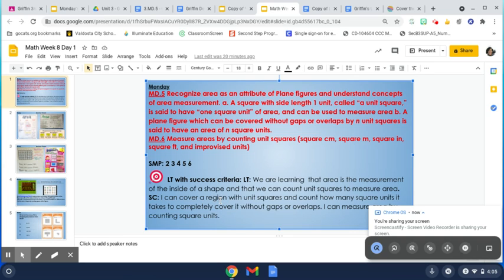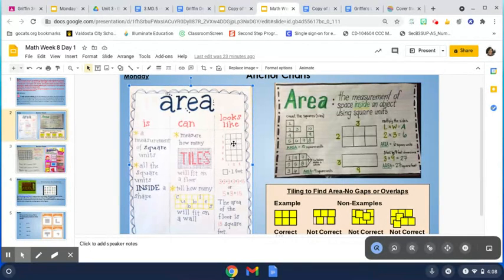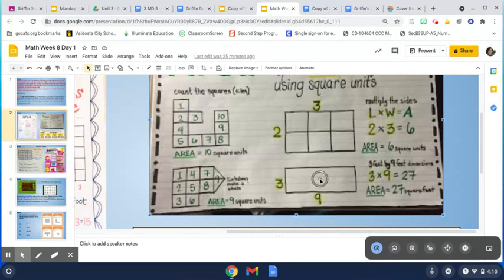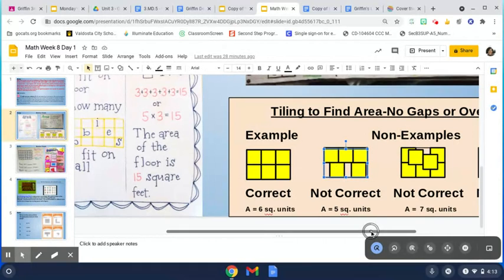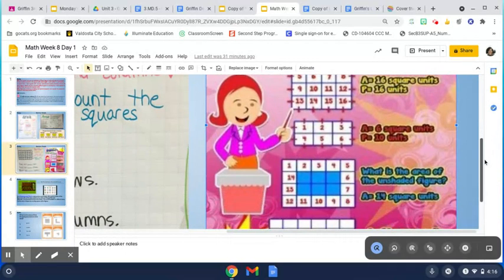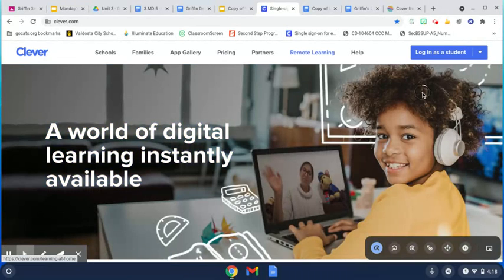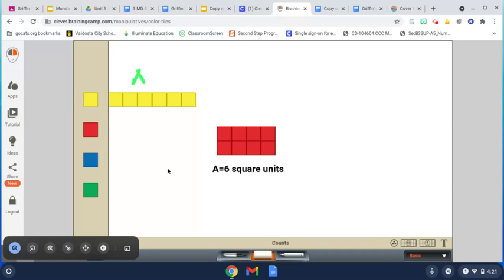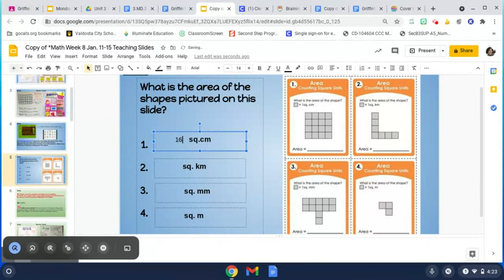Math Week 8-Day 1